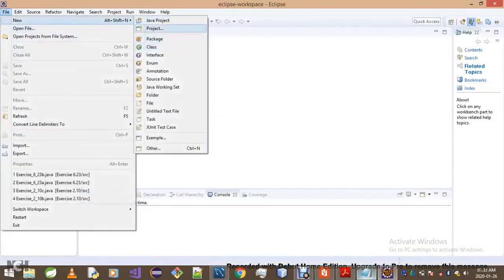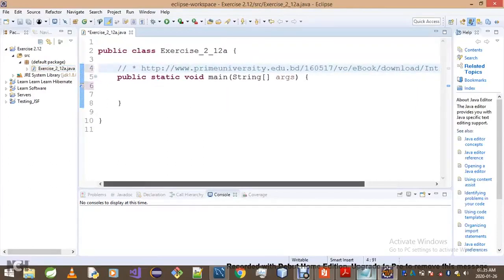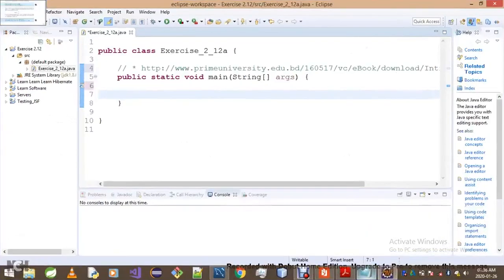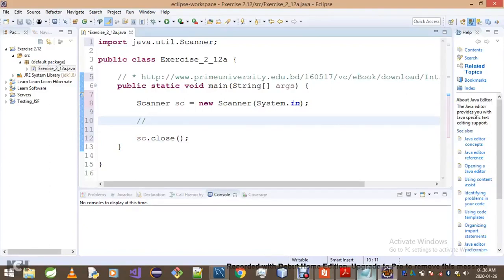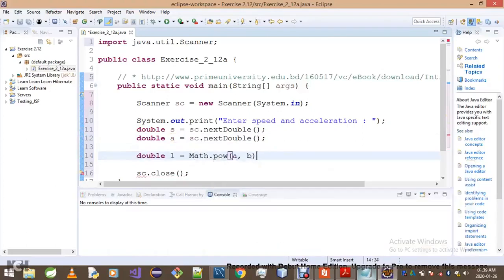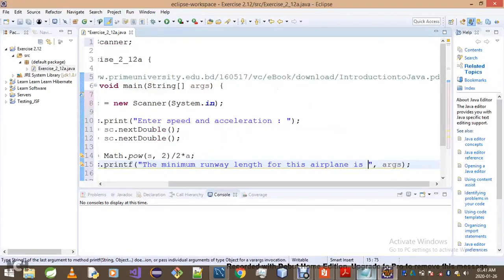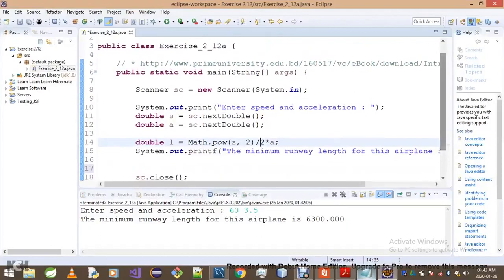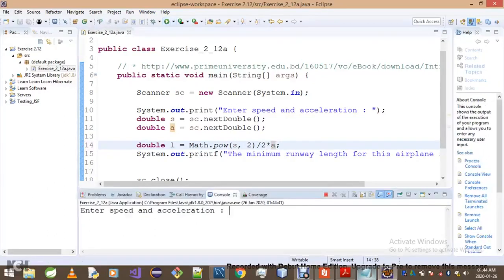Introduction To Java Programming - Exercise 2 12a